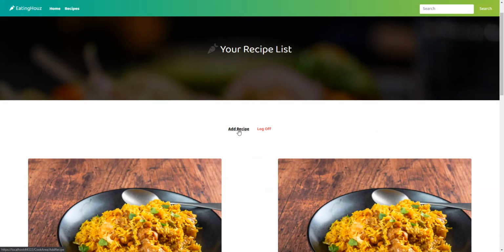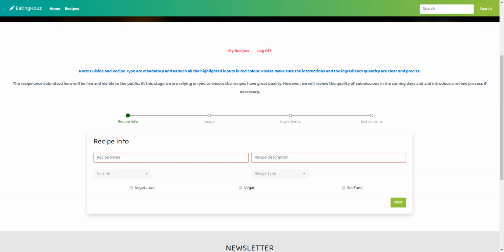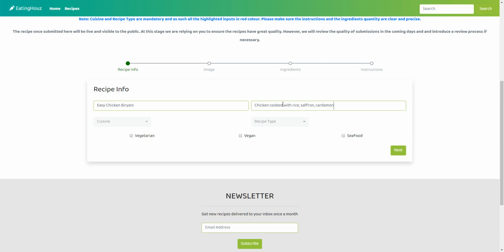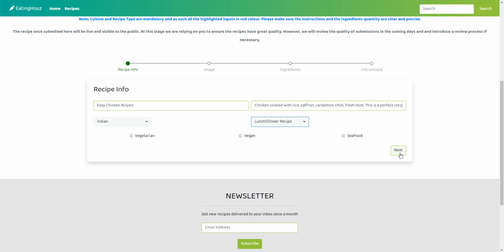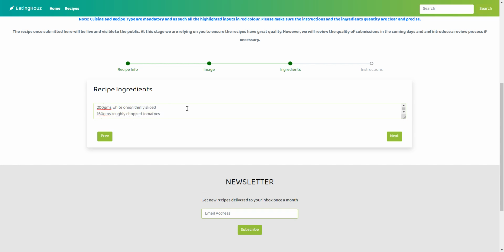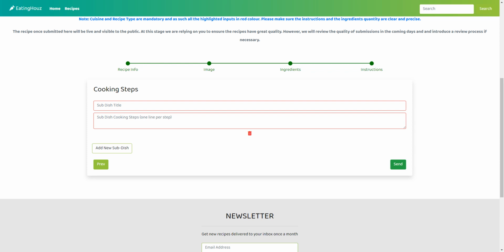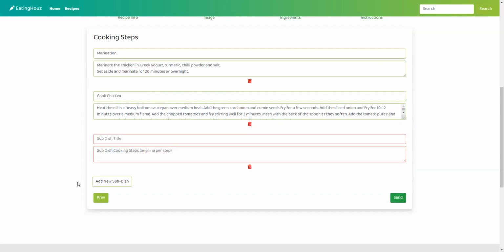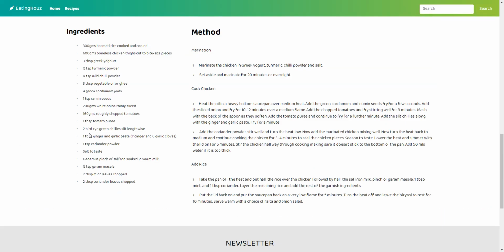EatingHouz.com - How to upload a new recipe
You can register at the following link.

Once registered, you can add a new recipe.